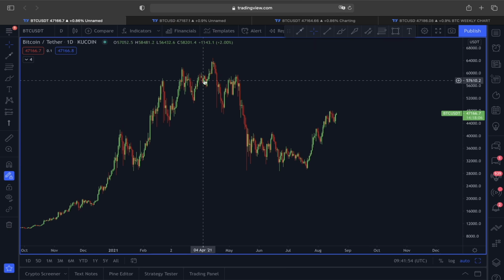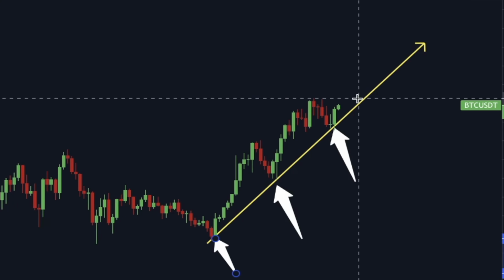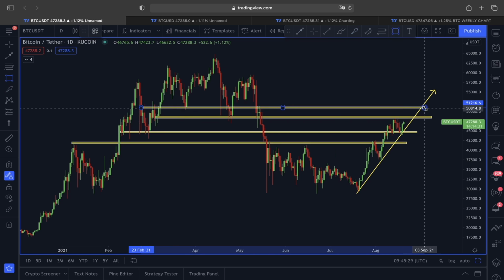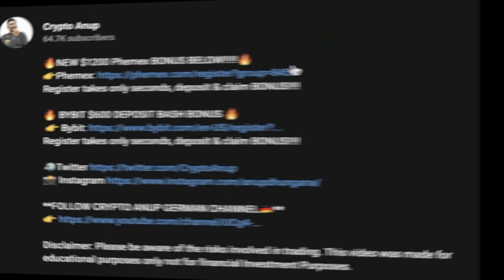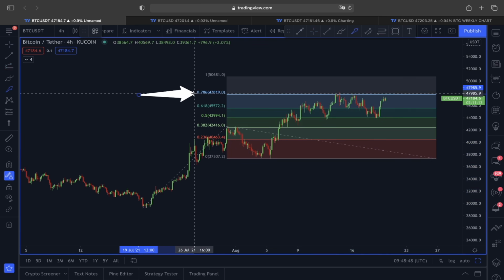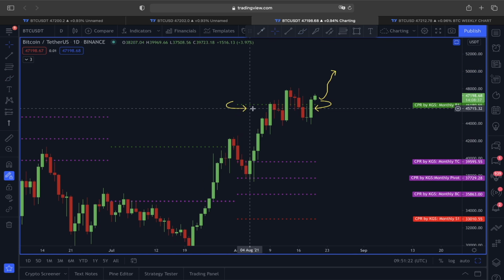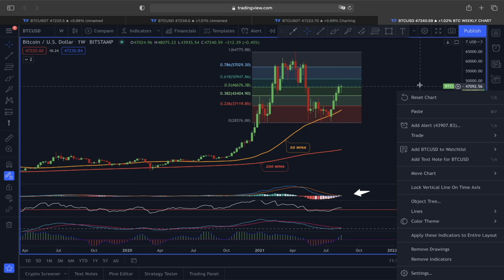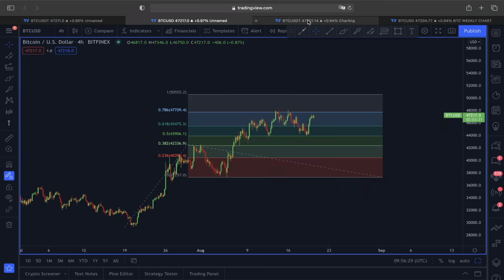BITCOIN NEXT PRICE TARGET EXPOSED!!!!!!! [watch this ASAP!!!!!!]